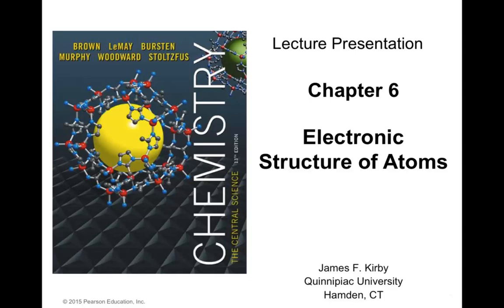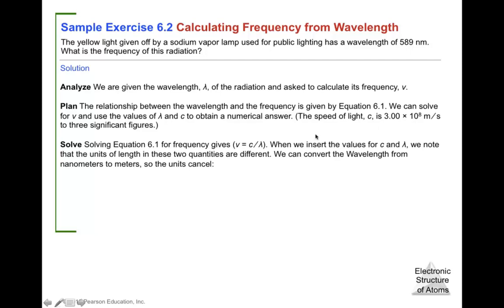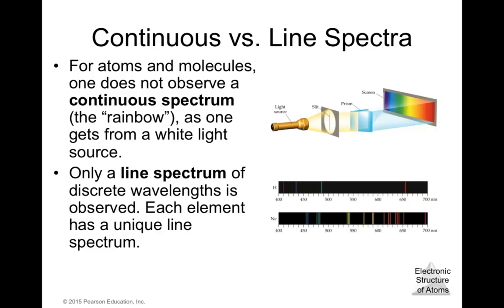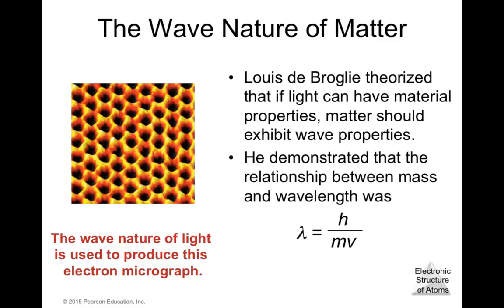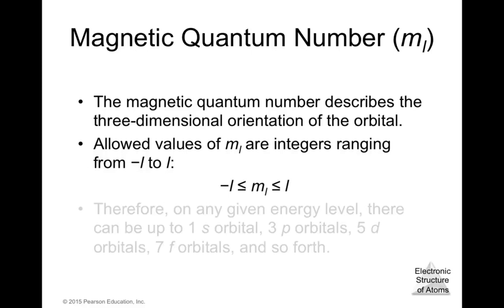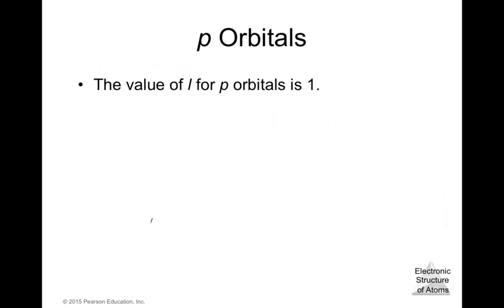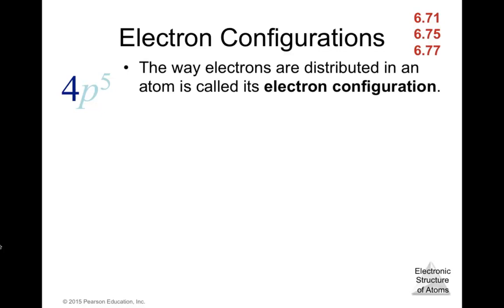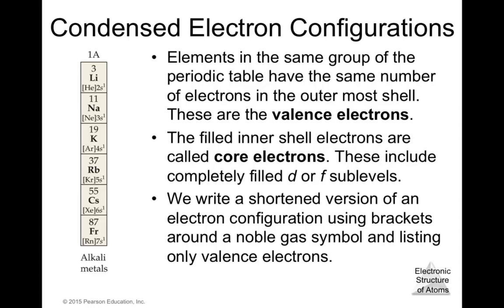Chapter 6 - Electronic Structure of Atom